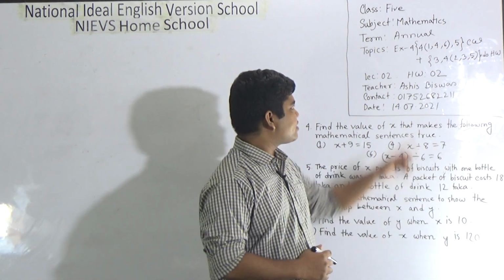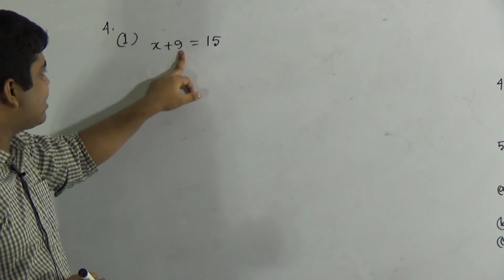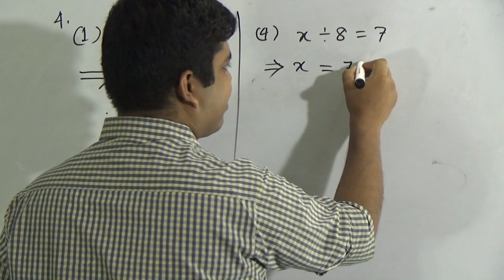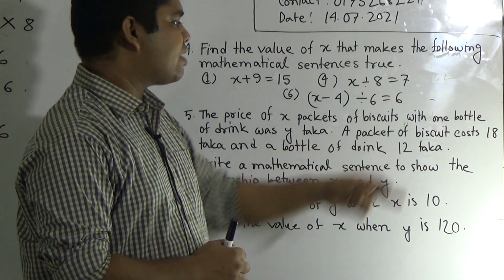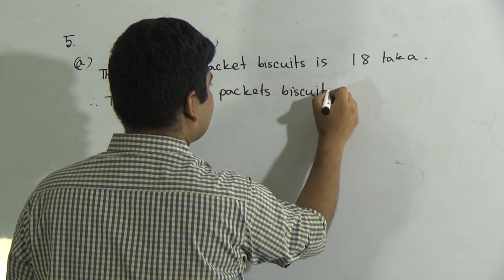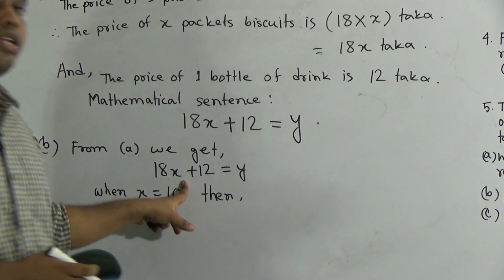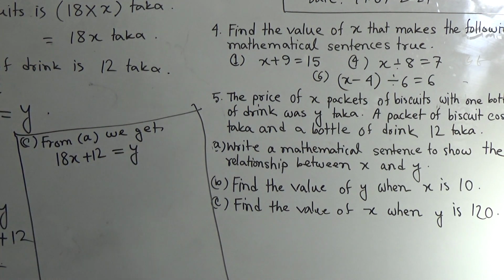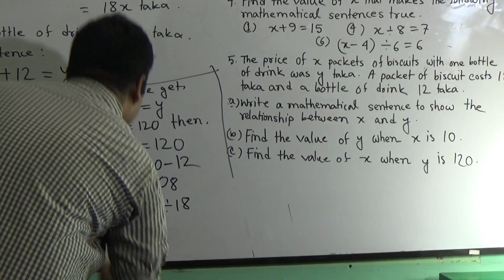Class: Five, Subject: Mathematics (Lecture-02), Topic: Ex-4 {4(1,4,6), 5} CW+ {3,4 (2,3,5)}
Annual Term-2021
Class: Five
Subject: Mathematics (Lecture-02)
Topic: Ex-4 {4(1,4,6), 5} CW+ {3,4 (2,3,5)}
Teacher: Ashis Biswas